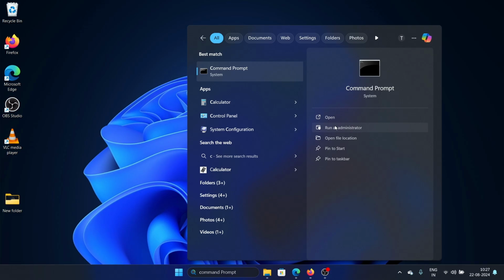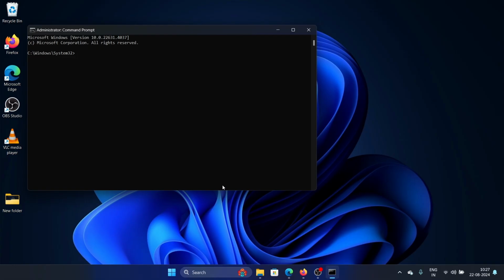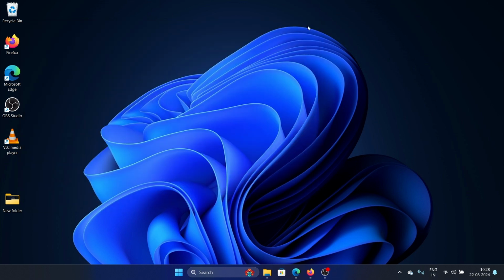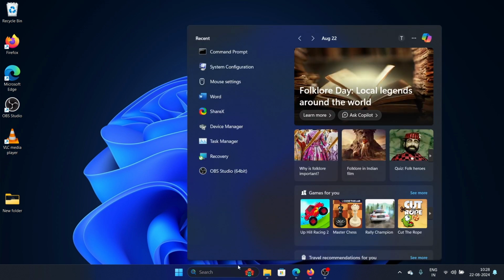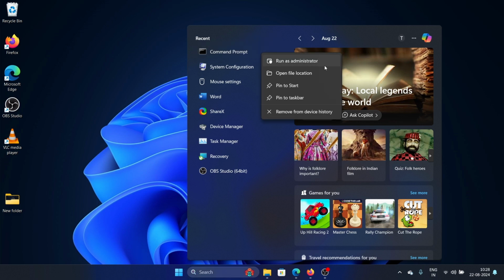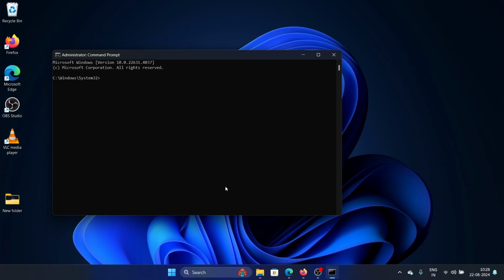Fix Data Error Cyclic Redundancy Check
Video Title: Fix Data Error Cyclic Redundancy Check

Learn how to fix the 'Data Error Cyclic Redundancy Check' issue with this step-by-step guide. I'll walk you through the process to recover data and repair corrupted files. Perfect for anyone facing this frustrating error.